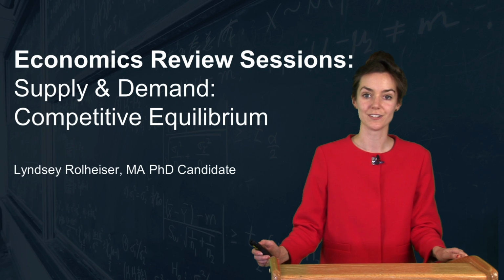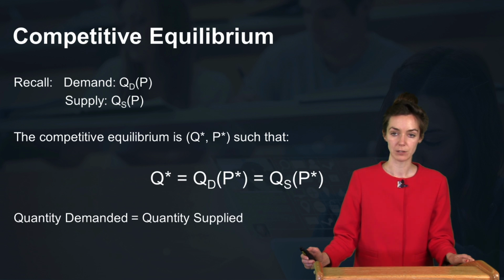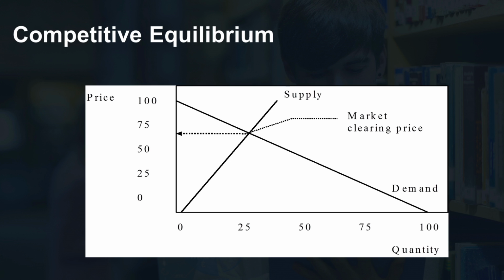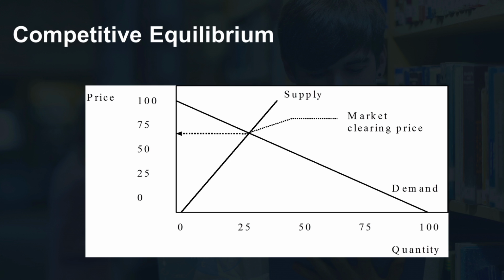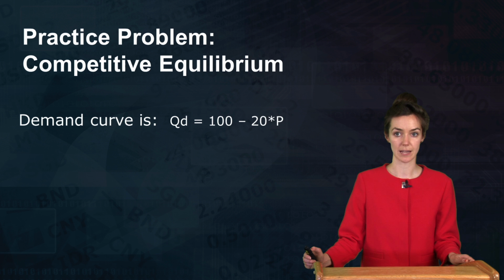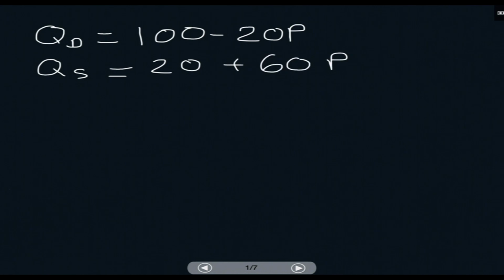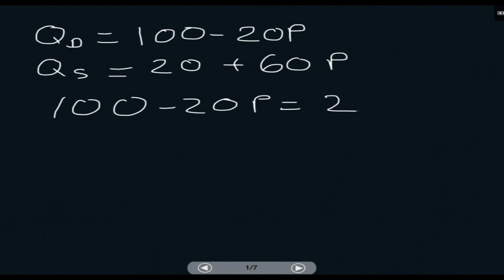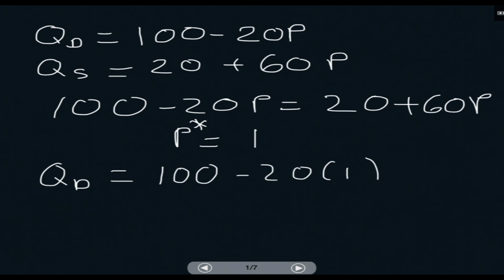MIT JULY 3 P1 V5